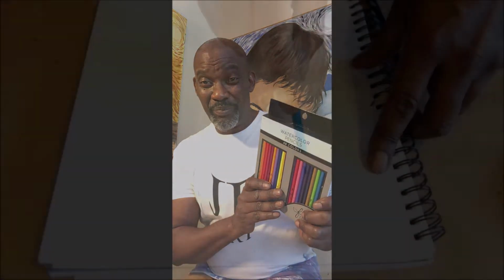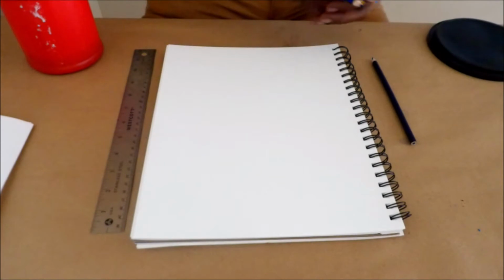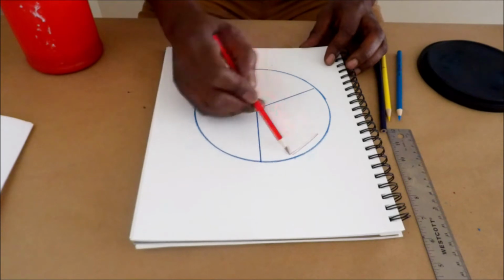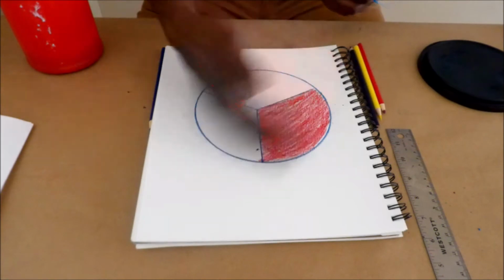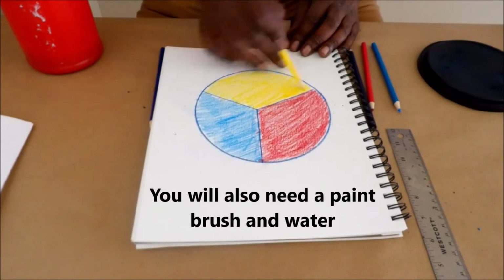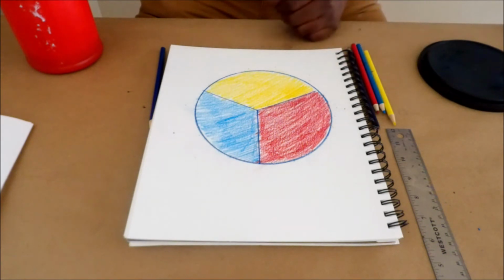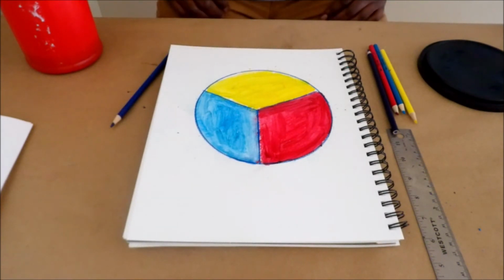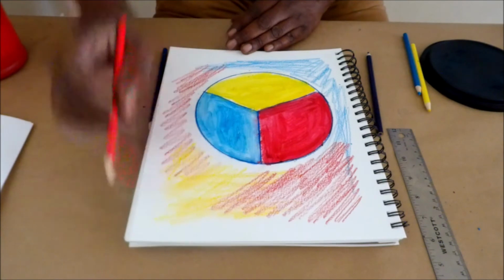Painting with Watercolor Pencils Lesson 1 Primary Colors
Painting with Watercolor Pencils
This fun visual art workshop designed for both typical and special needs participants will introduce the concept of painting with watercolor pencils.